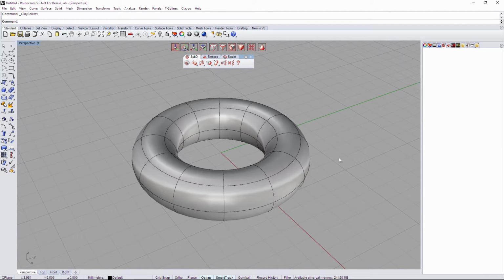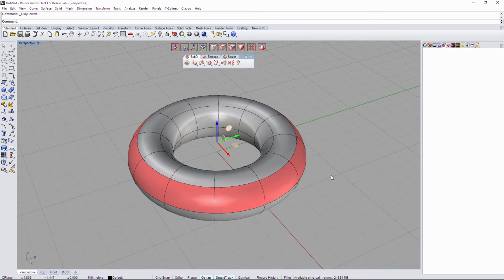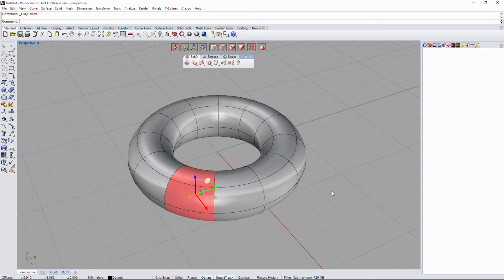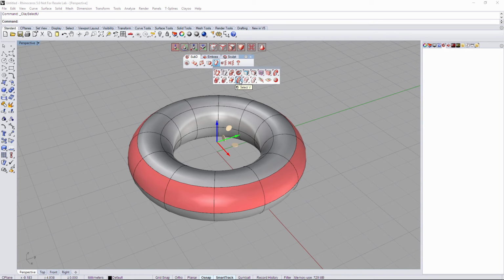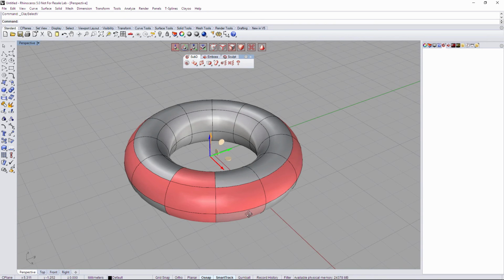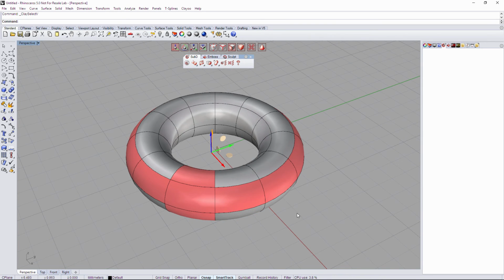Clayoo 2.0 Tools - Selection UV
Learning from the very first step how "Selection UV" commands works on Clayoo.